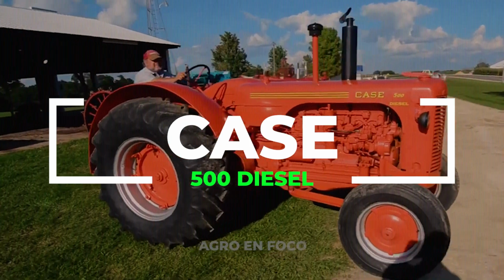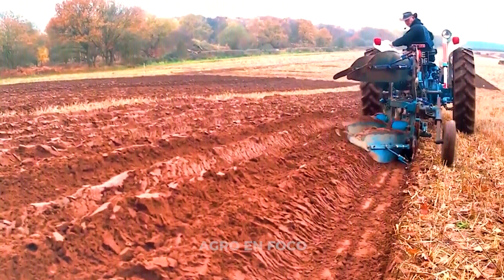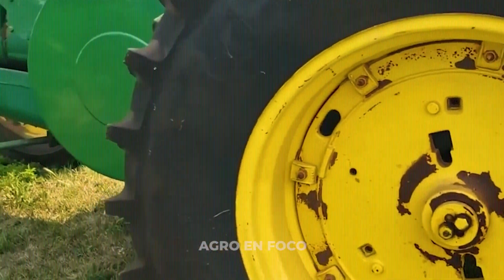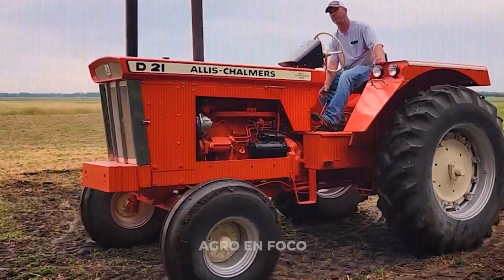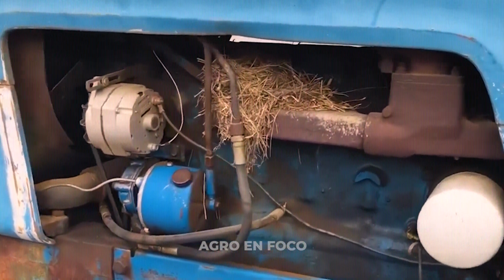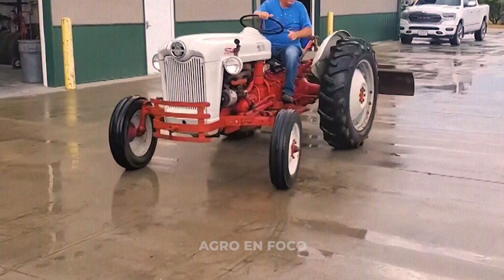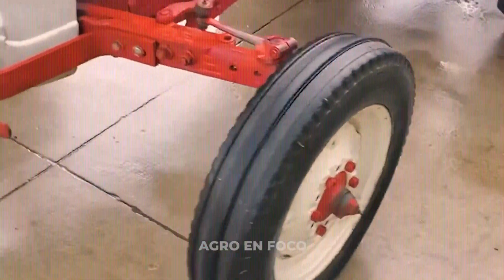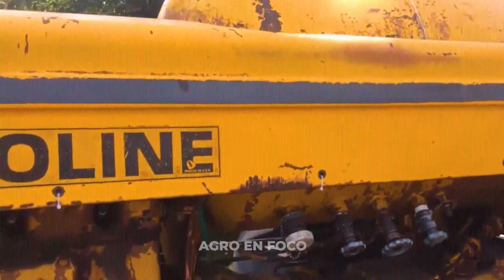7 OLD AND ICONIC TRACTORS YOU WON'T BELIEVE EXIST #10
7 OLD AND ICONIC TRACTORS YOU WON'T BELIEVE EXIST

In today's video, we are taking a trip back in time to explore the fascinating world of vintage tractors! We will talk about iconic models, impressive facts, and the evolution of these machines that revolutionized work in the fields.

Between 1953 and 1956, J.I. Case produced a tractor that would make history: the Case five hundred Diesel. With 5,985 units manufactured, it was not just a functional tractor but a milestone in technological innovation. This was one of the first models to feature power steering, a resource that transformed the operators' experience.